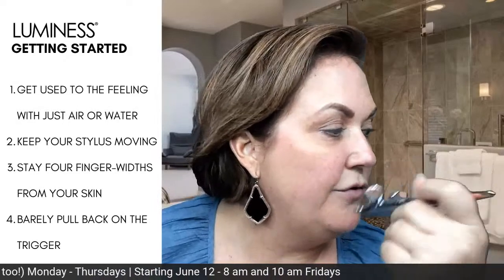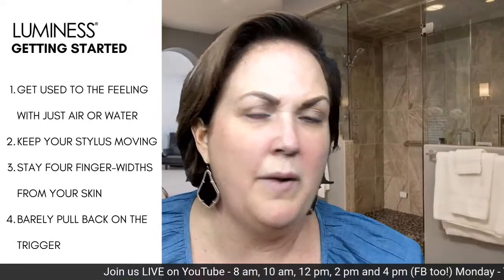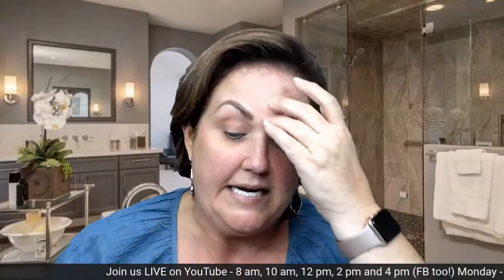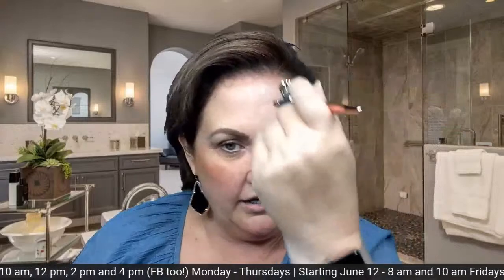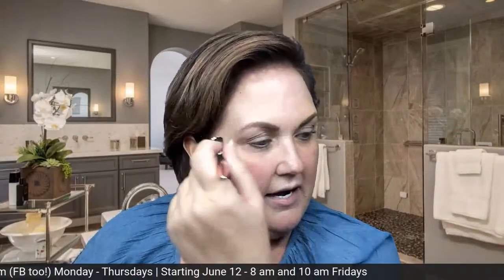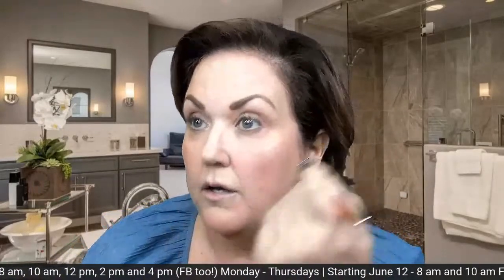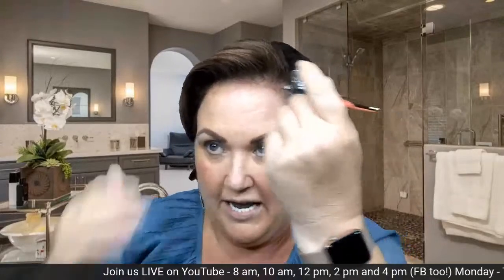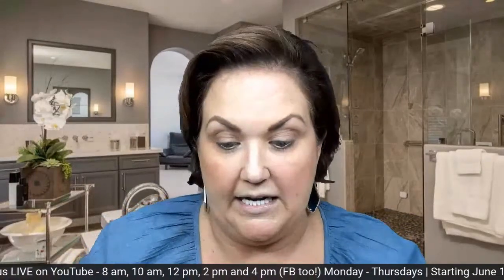Naturally Nude at Noon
Let's go over step by step what you get in your starter kit and how to use it.